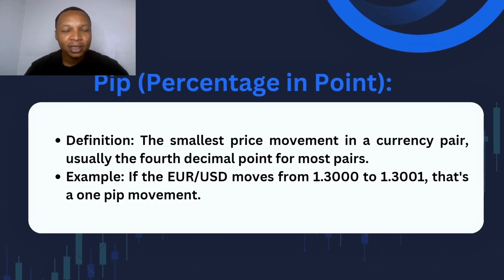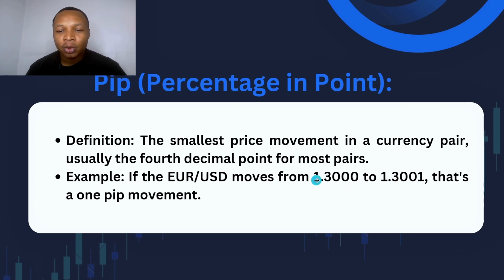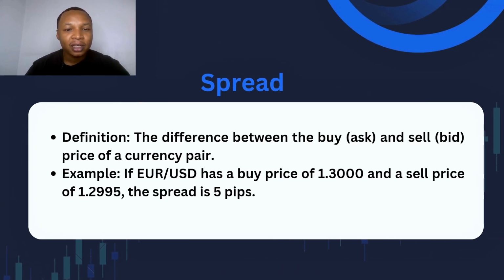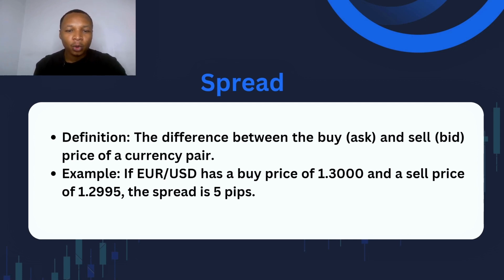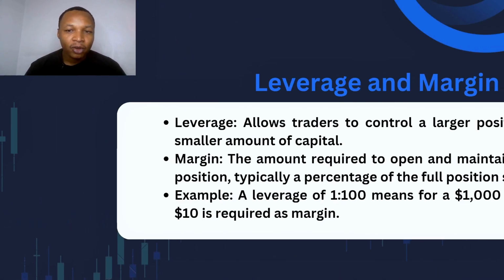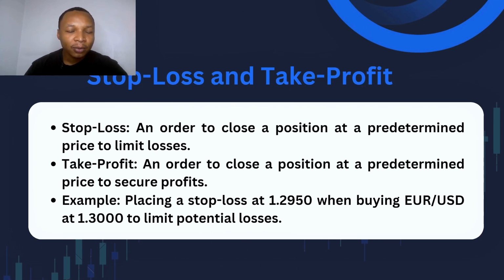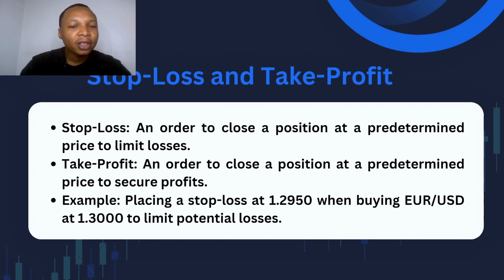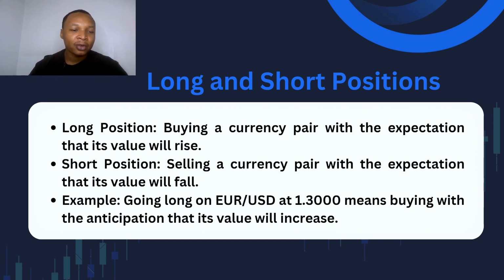Forex Trading for Every Beginner- Forex Trading Terminologies? - Episode Four